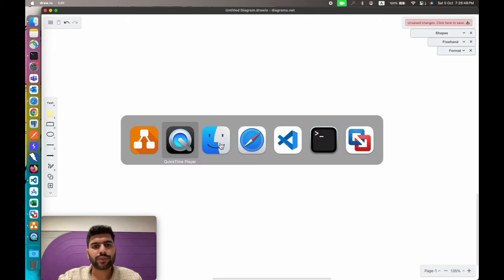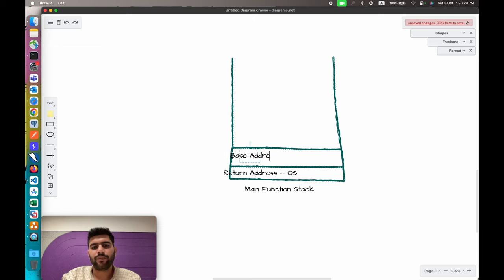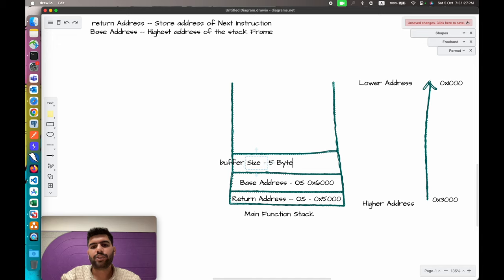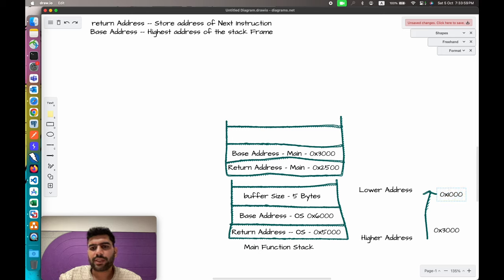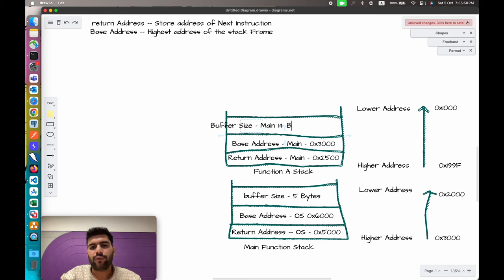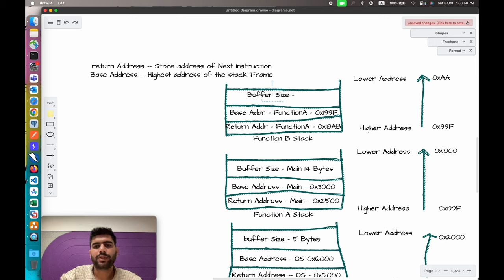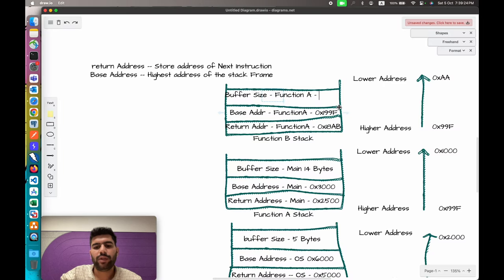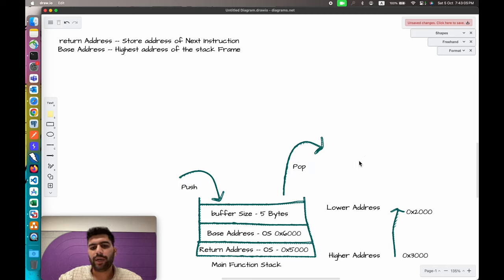4.7 Stack Introduction Part 2